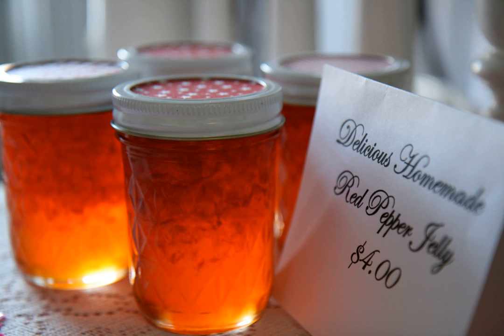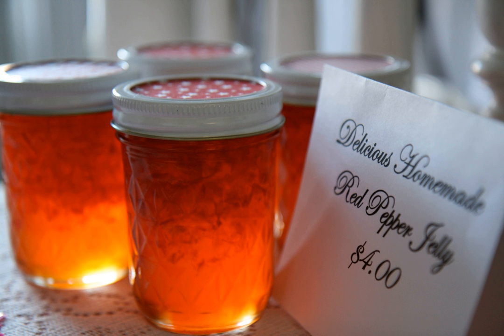Pepper jelly | Wikipedia audio article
This is an audio version of the Wikipedia Article:
Pepper jelly

SUMMARY
Pepper jelly is a preserve made with peppers, sugar, and salt in a pectin or vinegar base. The product, which rose in popularity from the 1980s to mid-1990s, can be described as a piquant mix of sweetness and heat, and is used for meats and as an ingredient in various food preparations. It can be put in sandwiches, or served on cream cheese for a cracker spread or used to make a pepper jelly cheesecake.